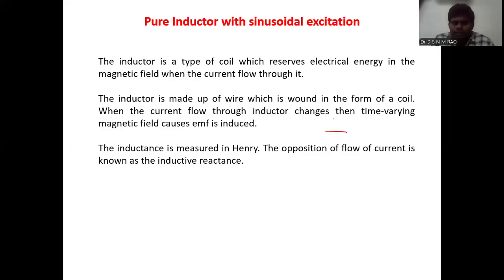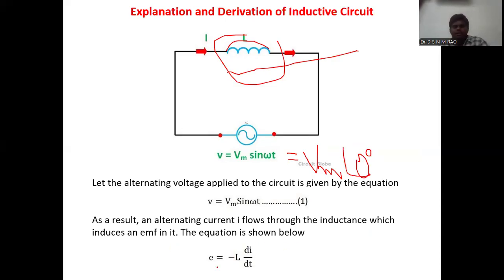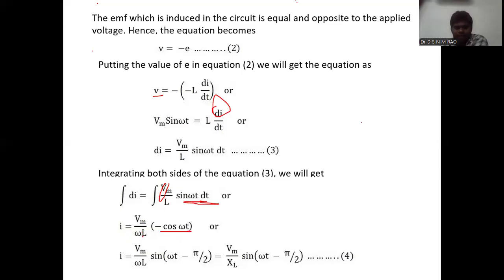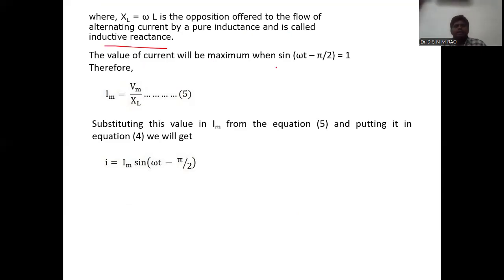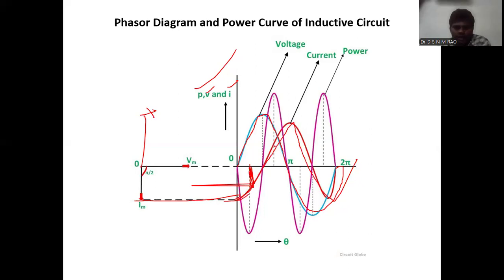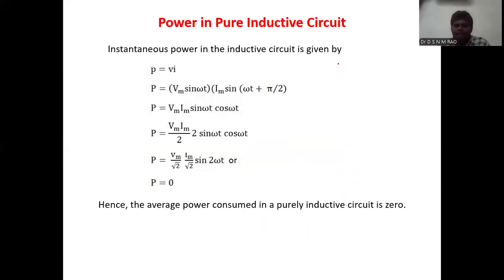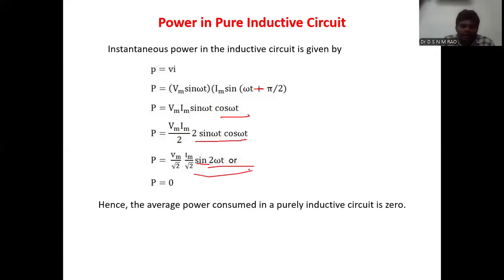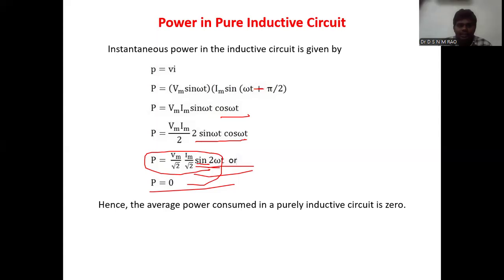Analysis of Pure Inductor with AC supply